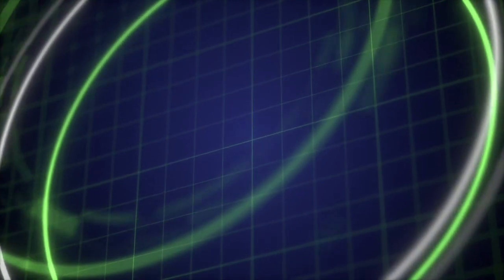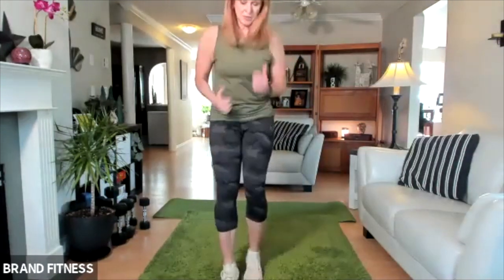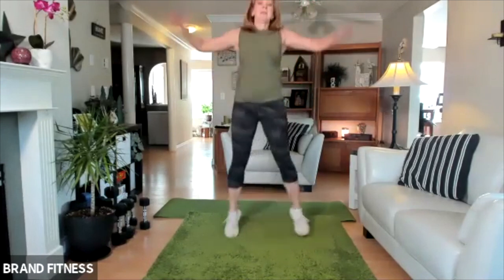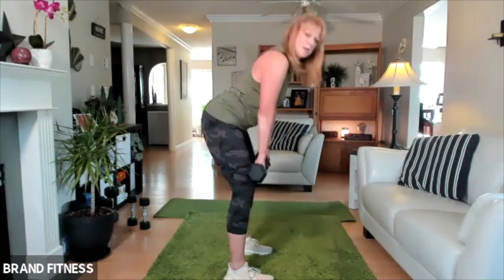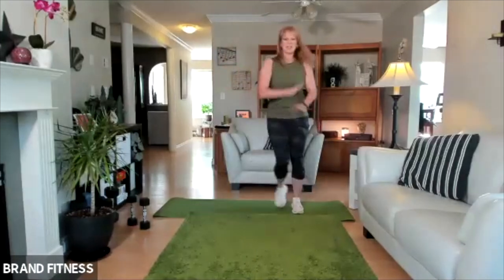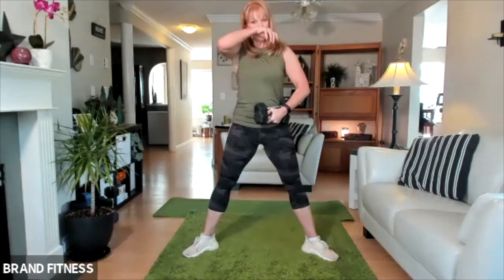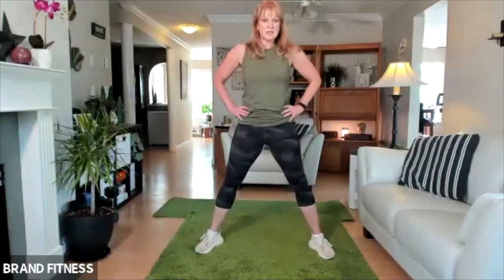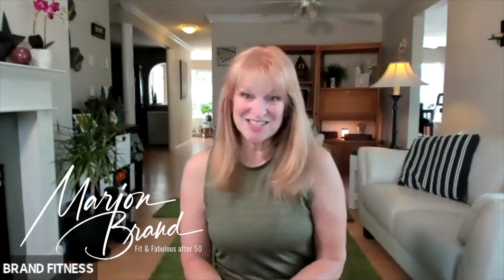30 min Strength & Cardio Workout (No Music) | Dumbbell Exercises over 50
Join me for this 30 minute Strength & Cardio Session I did with my Studio members on ZOOM. No Music - add your own playlist to this one. Enjoy!

In this Video, Marion is wearing ZYIA Active:
✅  1094 - Forest Camo Luxe Hi-Rise Capri 20"
✅  802 - Forest Camo Adjustable Mesh Bra
✅  1024 - Olive Chill Tank RC
CANADIAN ZYIA Orders:

THIS WORKOUT YOU'LL NEED:
Heavy Dumbbells
Light Dumbbells

EXERCISES IN THIS WORKOUT:
00:40  Warmup
06:00  Cardio
12:05  Heavy Weights - Lungeback + Bicep / Deadlift + Row
16:52  Cardio
21:26  Light Weights - Lateral Raise + Plie / Front Raise / Triceps
27:55  Core Work - Standing with Weight
30:52  Stretch

Hi, I'm Marion Brand!  A Personal Trainer & FAI Functional Aging Specialist.  I specialize in fitness over 50 and want to help you live your best life possible through exercise, health & fitness.  I also want you to have FUN!!  Not 50 yet? ... no worries, you're always welcome to join in, I won't ask for ID 😉

Here's to being Fit & Fabulous after 50!
Marion Brand
BRAND FITNESS Studio

ZYIA Active, Brand Fitness
Marion Brand, Independent Rep

TERMS & CONDITIONS
* If you have an injury or limitations, please modify this program, and pace, to suit your needs.
* One size does not fit all, so work at the level that's right for you.
* Do the exercises that are right for YOU. If something hurts or doesn't feel right ... then stop!
* Always check with your doctor before starting any new exercise program or regime.
* By following the exercises in thIs video, you agree this is at your own risk.